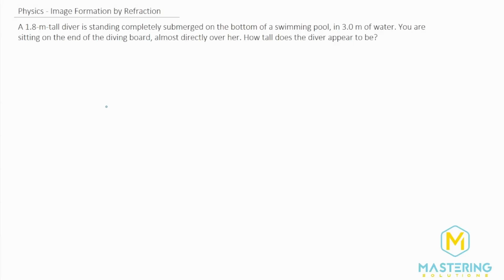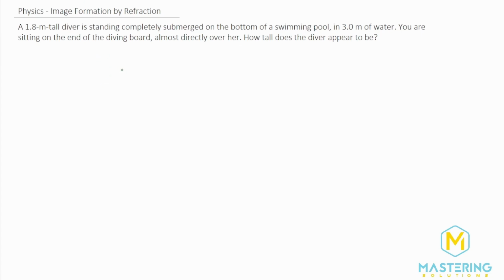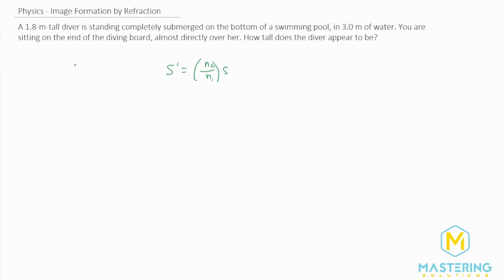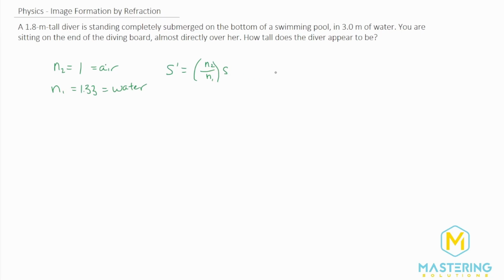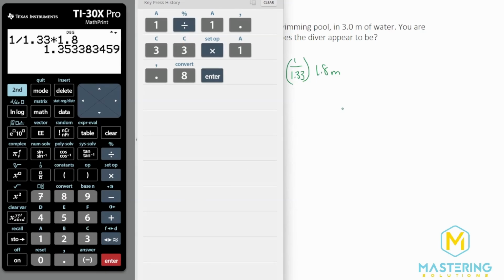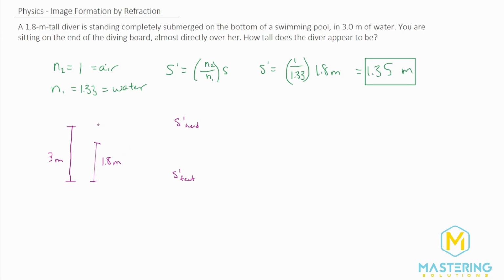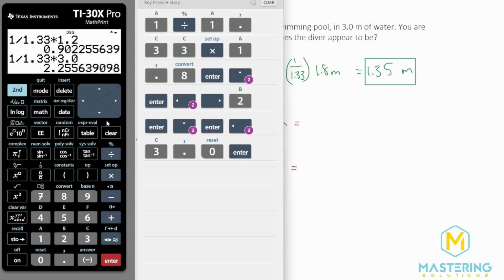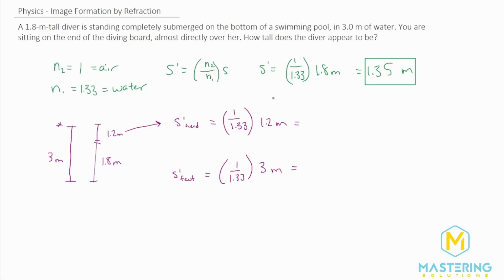18.28 Mastering Physics Solution-"A 1.8-m-tall diver is standing completely submerged on the bottom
Mastering Physics Video Solution for problem #18.28 "A 1.8-m-tall diver is standing completely submerged on the bottom of a swimming pool, in 3.0 m of water. You are sitting on the end of the diving board, almost directly over her. How tall does the diver appear to be?"